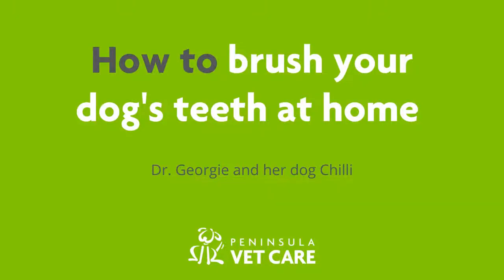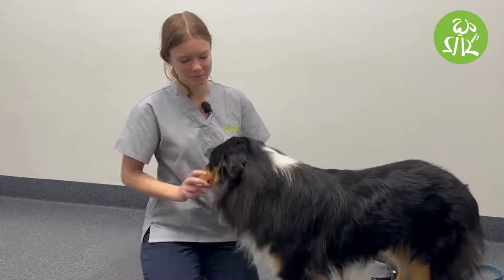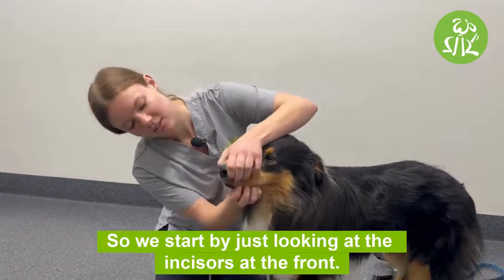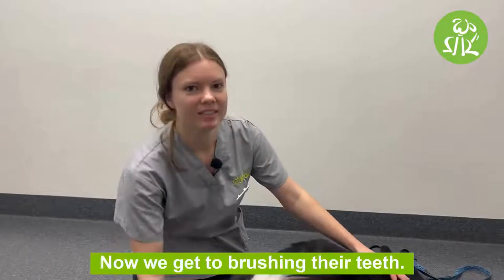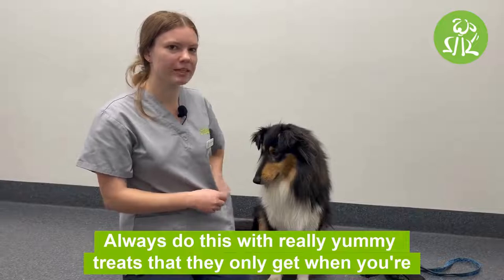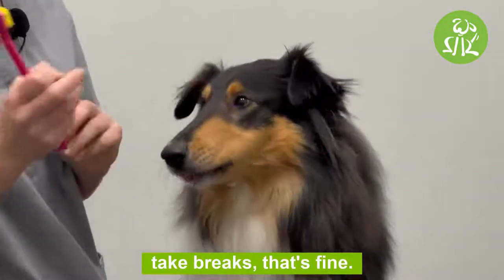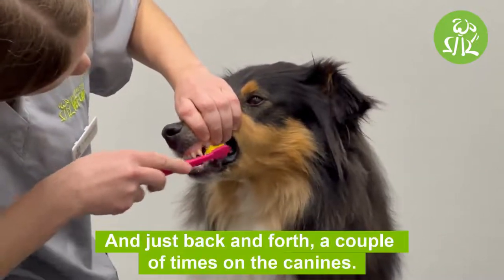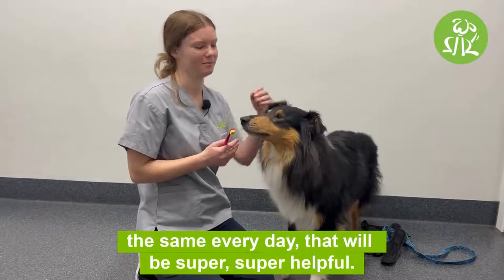How to brush your dog's teeth at home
A demonstration on how to brush your dog's teeth at home.